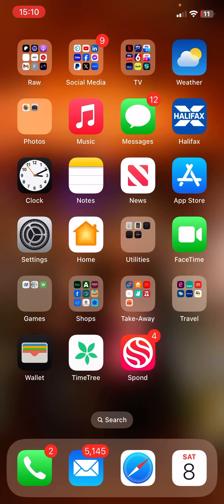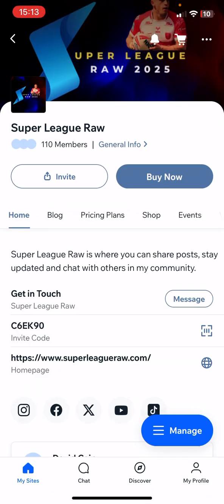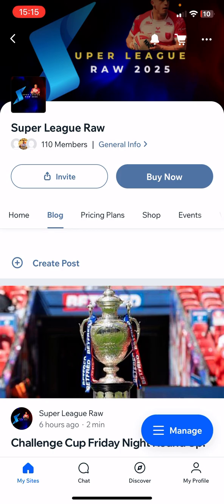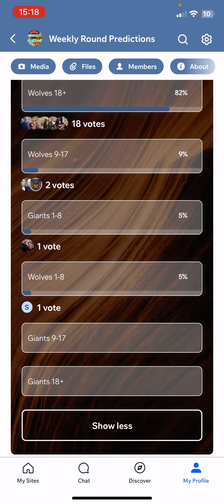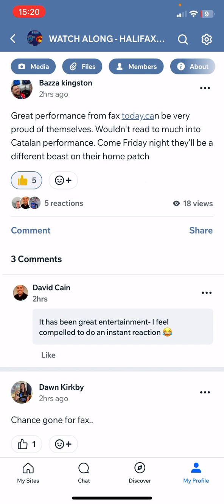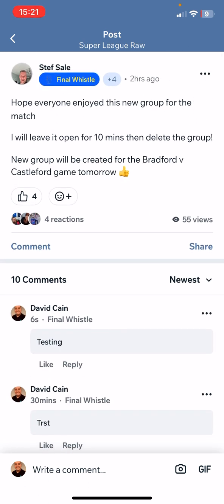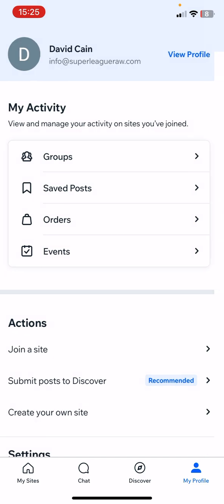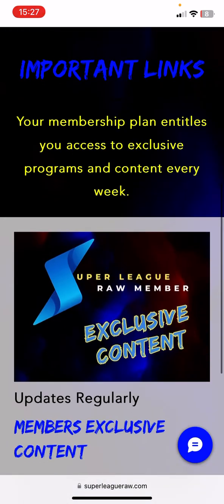Super League Raw App Tutorial - LOG IN WITH YOUR WEBSITE E-MAIL AND PASSWORD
The Super League Raw community will be connected like never before in 2025 with the all new Super League Raw App.

Features include:

Watch Along Live
Rugby League Discussions
Weekly Prediction League
Fantasy League Group
News and Blogs

Speaking at launch David Cain commented, "Prepare for an exhilarating leap into a new realm of engagement for our esteemed paid members this season! Get set for a turbocharged watch-along adventure, complete with live polls that spring to life during the game. Ignite spirited discussions on those heart-stopping moments, from captain's challenges to try or no try, sin bins, and the man of the match! This unparalleled experience in Rugby League transforms our membership into a true game-changer for 2025!"